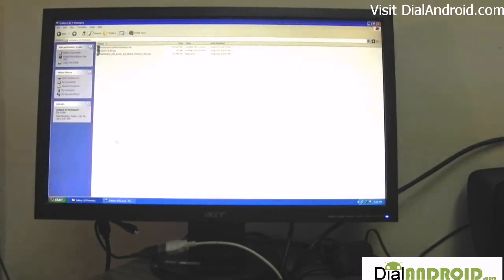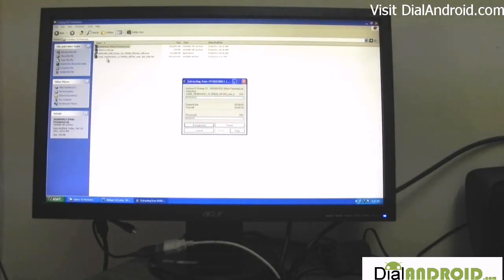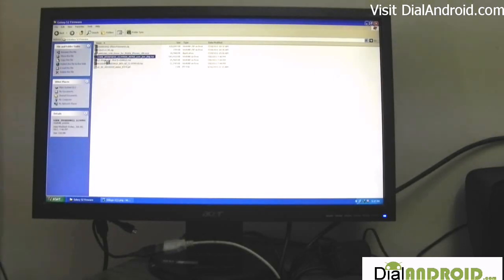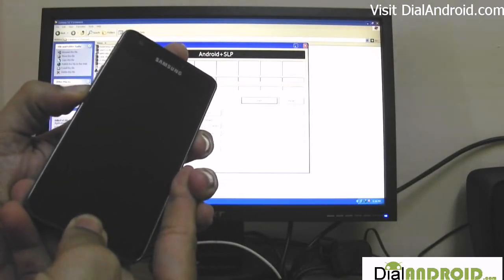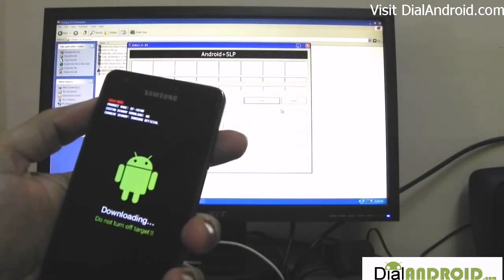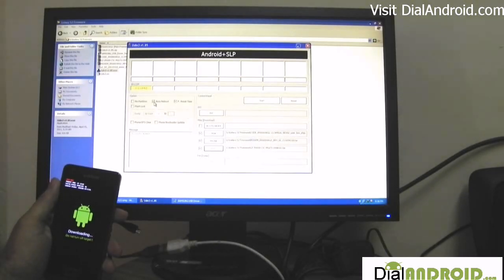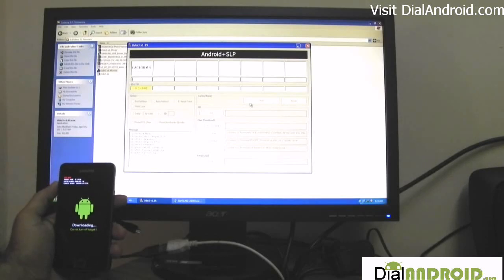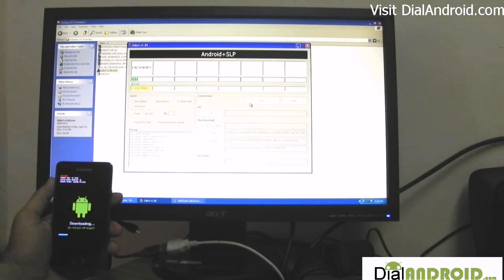Install Android 2.3.4 Gingerbread on Samsung Galaxy S2 (SII) I9100 XXKG1 Firmware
This Video demos how to install Android 2.3.4 update to Samsung Galaxy S2 i9100.. Please visit Dialandroid for details steps -